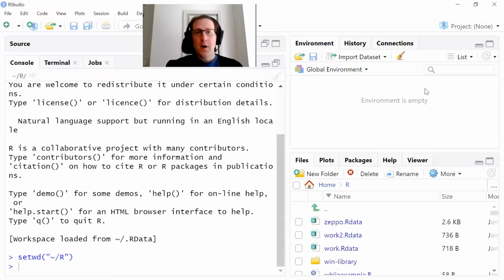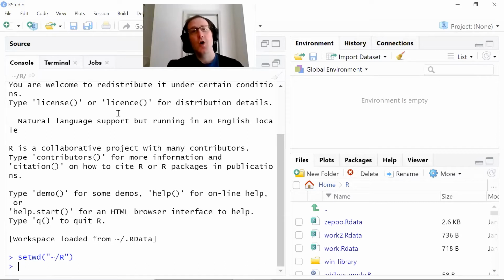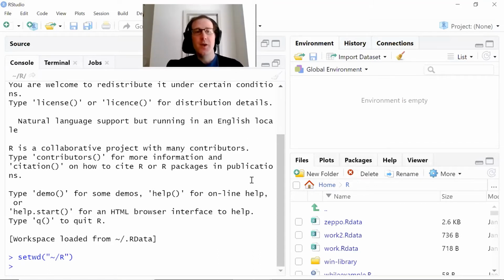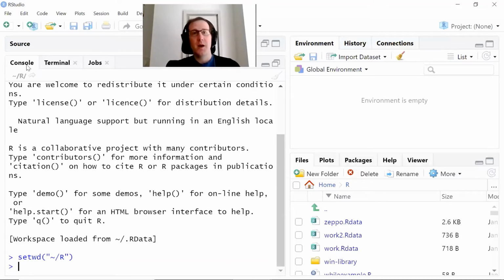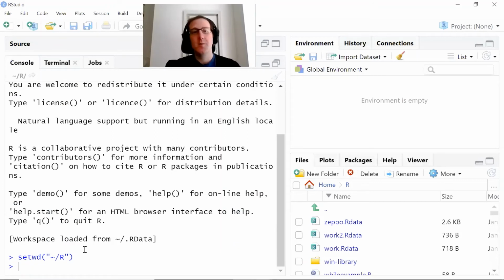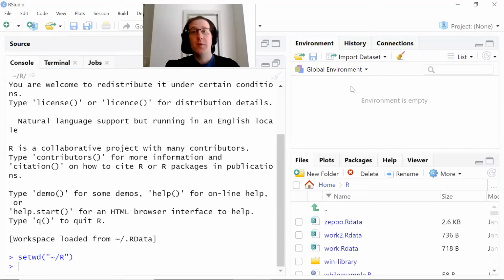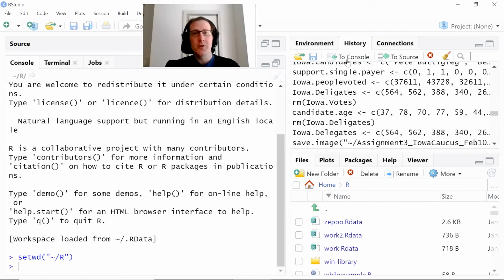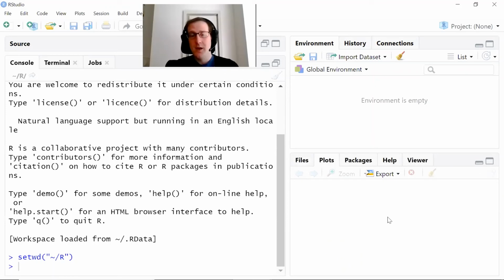R-Bits EP1: Intro to R Studio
In this episode of R-Bits, I go over the basic outline of R Studio, and why I recommend R Studio for beginners.